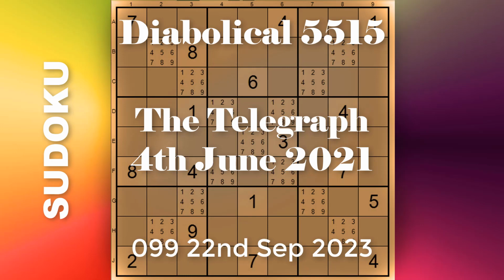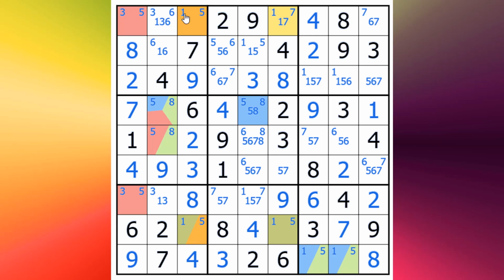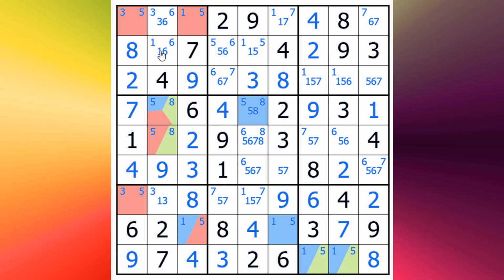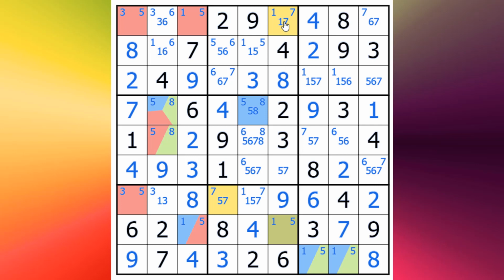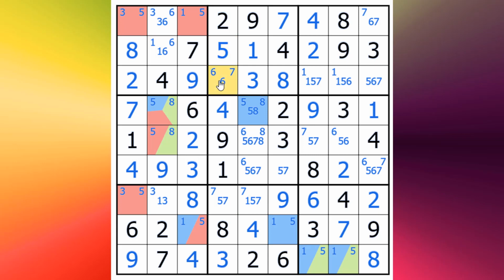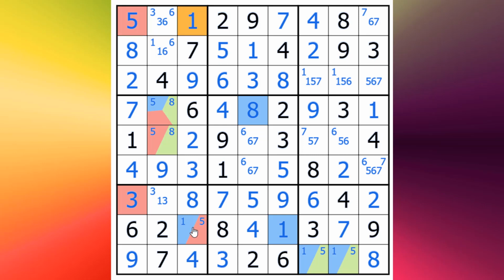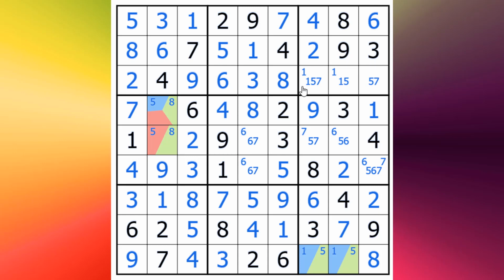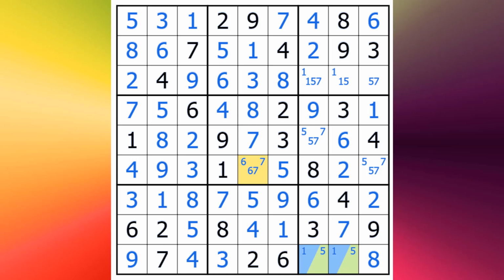099 2 Sudoku Puzzle The Telegraph Diabolical 5515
Part 2 of 2 of a sudoku puzzle - from The Telegraph Diabolical 4 June 2021 - Number 5515.

If you refer to part-1 comments you will see solutions from other contributors as well - thanks to all.

00:00 Start 099-2 Video Sudoku Telegraph Diabolical 5515
01:15 Sudoku X-Wing
02:00 Sudoku AlC - Alternating Inference Chain
07:02 Wrapup

This sudoku puzzle was solved with an Alternating Inference Chain, an X-Wing (which may not have been required) and some basic techniques.

26 Quad In Squares aka Unique Rectangle